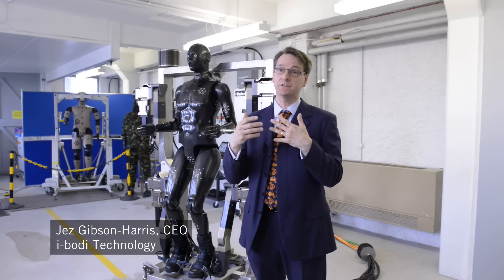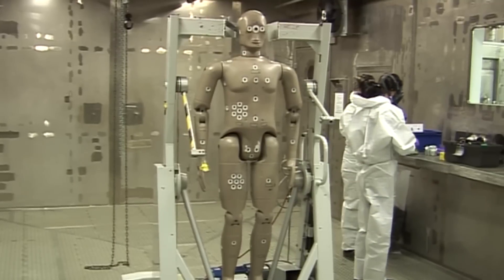The Story Behind Porton Man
The story behind Porton Man - designed by i-bodi Technology for use by Dstl.

The life-size robot mimics the movement of a serviceman in combat. Built using lightweight materials developed for Formula One racing cars, it can walk, march, run, sit, kneel and lift its arms to sight a weapon like an infantry soldier.

Based at Dstl’s Porton Down site in Wiltshire, it is the only robot of its kind in the world that can carry out real-time tests. This enhanced capability allows scientists to assess chemical penetration through materials as it happens during exposure in a specially designed, contained chamber.

Dstl scientists say this model of Porton Man is a step change in technology and while a number of similar systems exist around the world, they are unable to conduct live agent chemical warfare agent tests.

Dstl is a proven national asset, giving the UK clear advantage across science, technology, cyber and information.

We offer world-class science and technology capability allied to inside knowledge and government savvy, and underpinned by deep operational understanding of defence and security needs.

This enables us to demystify and harness science and technology to give clear military and security advantage through impartial advice and solutions – to innovate the science inside UK defence and security.